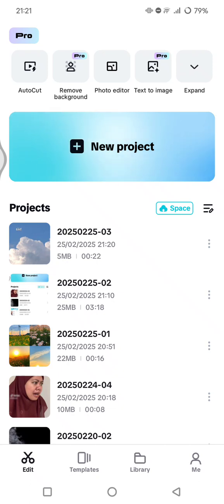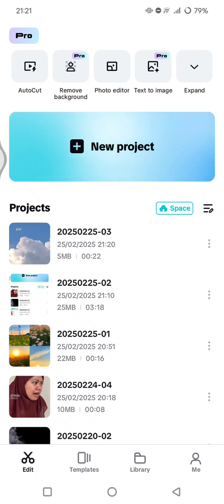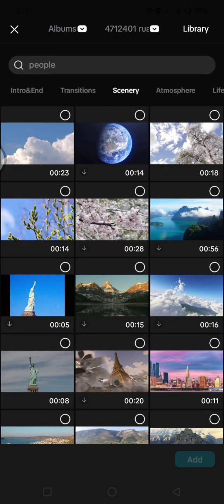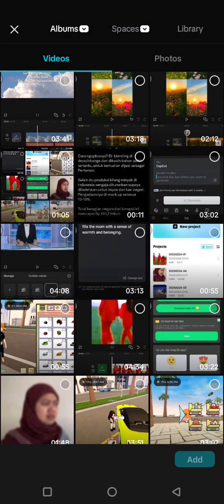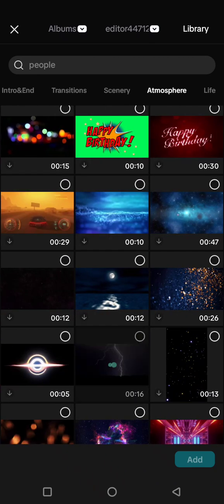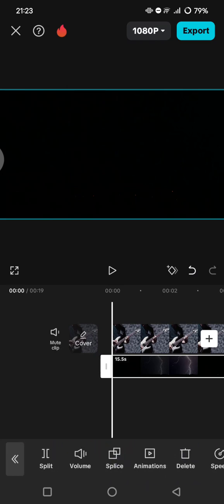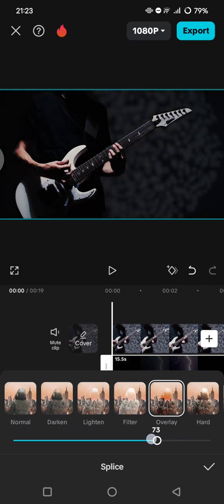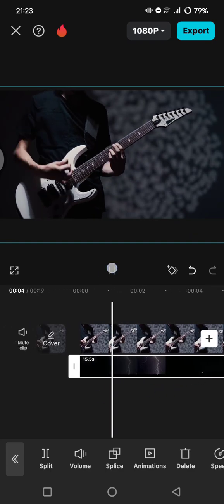How to Overlay a Video in CapCut | Add Overlay and Blend Videos Easily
Learn how to overlay a video on top of another using the CapCut mobile app. This tutorial explains how to open a project, add an overlay video from the library, resize and reposition your clips, and adjust opacity or splice settings for the best visual result.

0:00 How to Overlay a Video in CapCut
0:25 Add Main Video to New Project
1:11 Add Overlay Video from Library
1:50 Resize and Reposition Overlay Clips
2:03 Adjust Transparency and Splice Mode
2:31 Preview Final CapCut Video Overlay